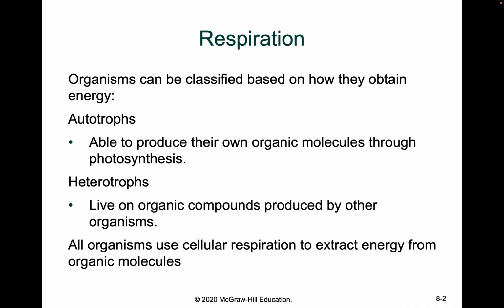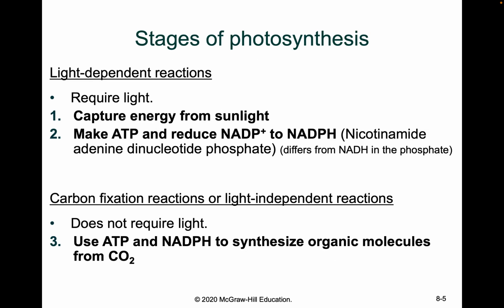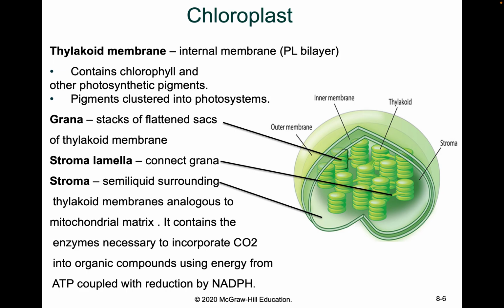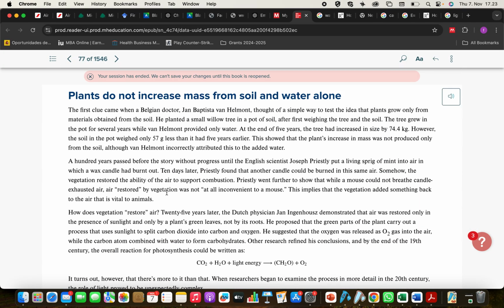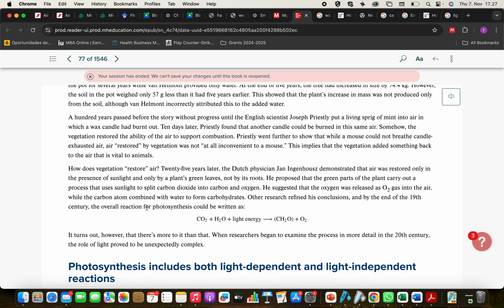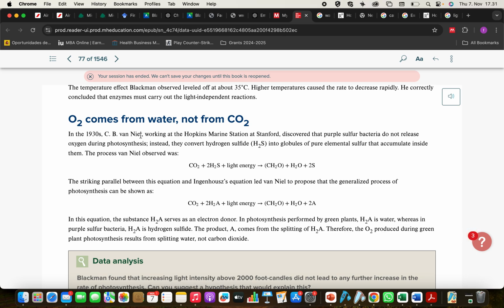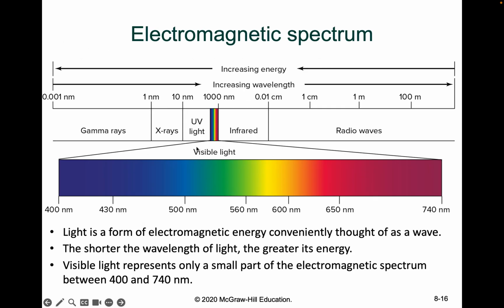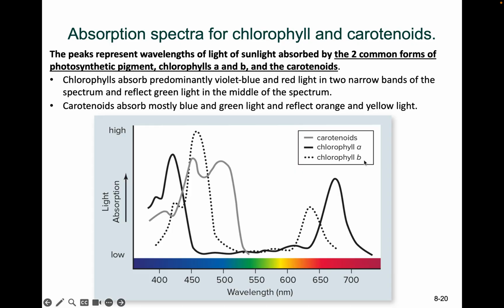Chapter 8 pt1